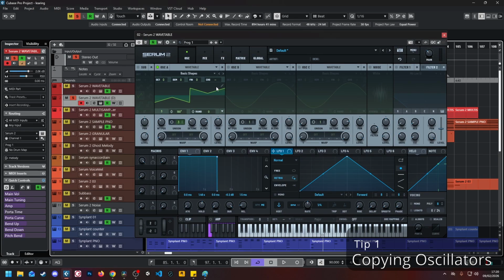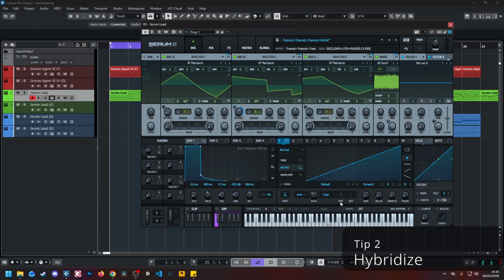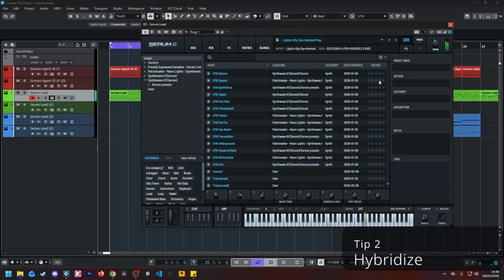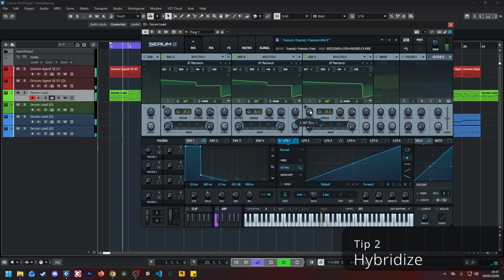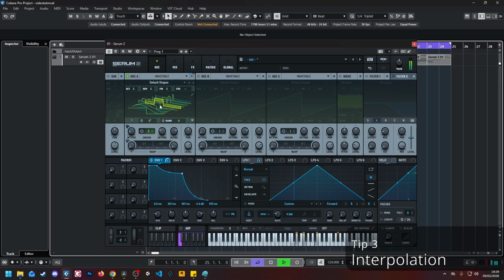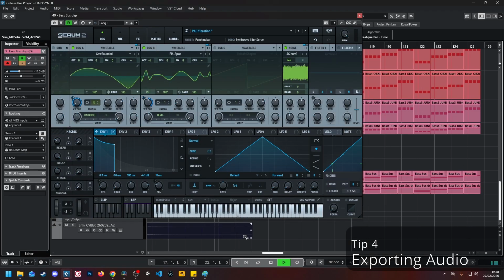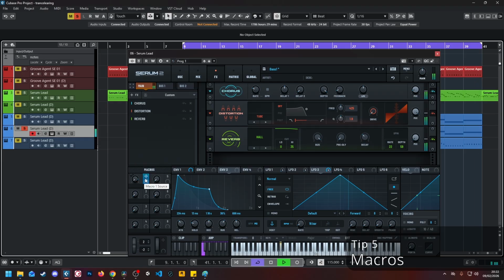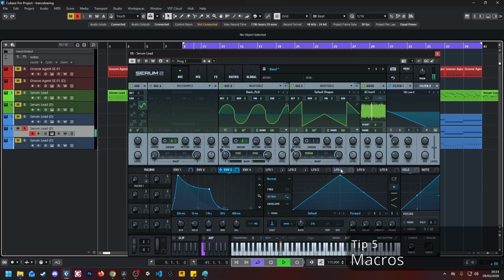SERUM 2: 5 Tips in (Roughly) 10 Minutes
I have 5 Serum 2 tips for you. After a few weeks of uploading shorts, I'm compiling my favourite 5 in no particular order, in the hope that you may find some of them helpful

0:00 - Waffle
0:37 - Tip 1: [Copying Oscillators]
2:04 - Tip 2: [Hybridize]
4:34 - Tip 3: [Interpolation]
5:31 - Tip 4: [Audio Drag]
6:56 - Tip 5: [Macros]